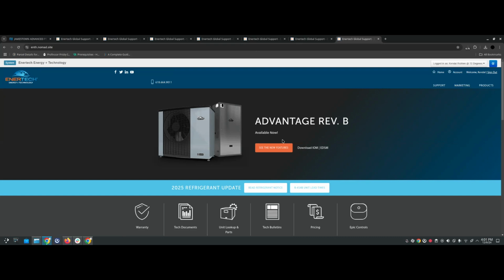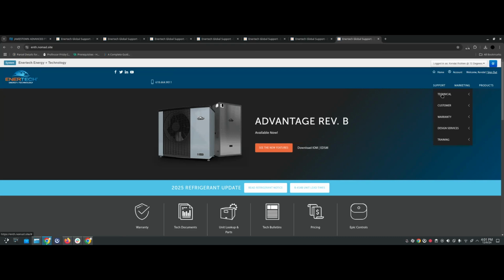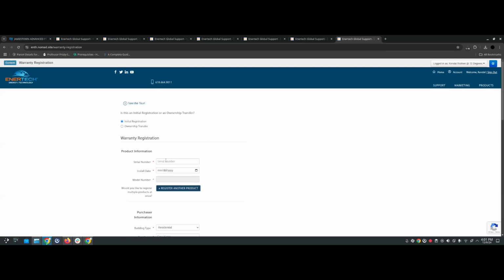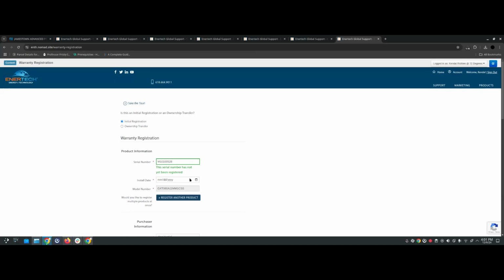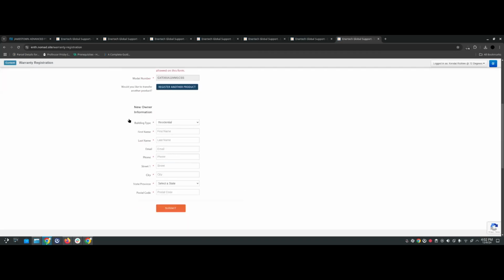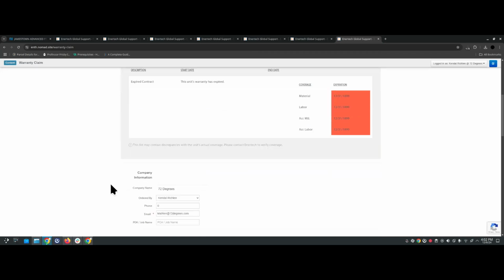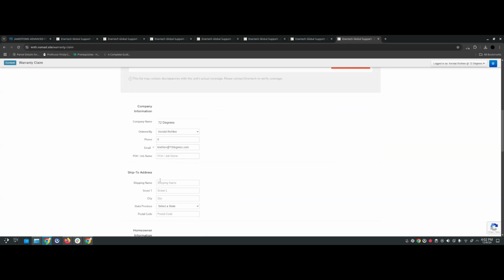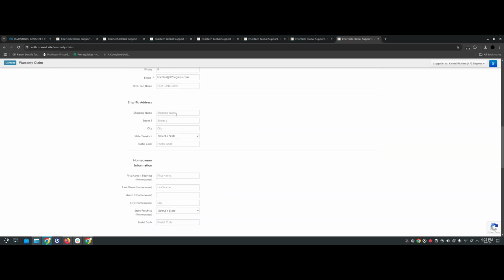Warranty Management - Registration, Claims, Transfers - Product Demo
The Nomad eCommerce platform simplifies warranty registration, claims, transfers, and parts reordering with seamless ERP and CRM integration and configurable features. This video showcases how these capabilities support industries like HVAC, heating, cooling, and plumbing. See how Enertech, a heat pump manufacturer and distributor, uses Nomad to enhance warranty processes and improves dealer and installer workflows.

0:00 - Introduction
0:25 - Warranty Registration
1:00 - Warranty Transfers
1:12 - Warranty Claims

Join us on social:
- Nomad LinkedIn: /company/nomadecommerce/  ​
- Nomad Twitter:   /Nomad_eCommerce